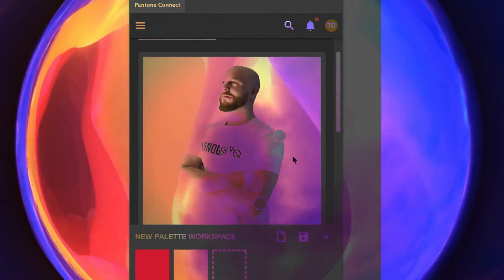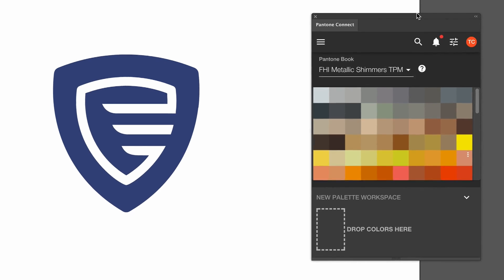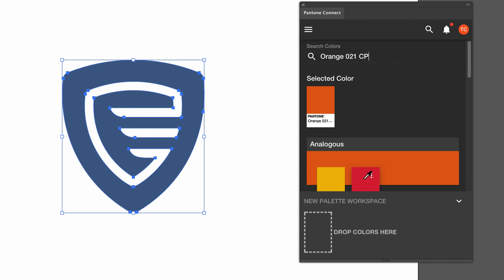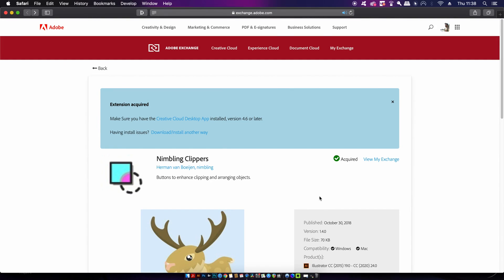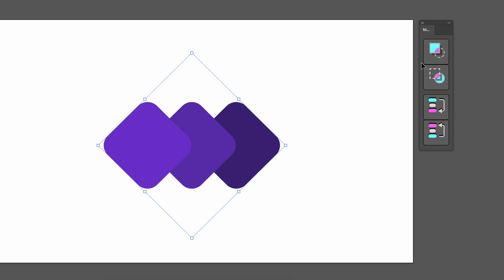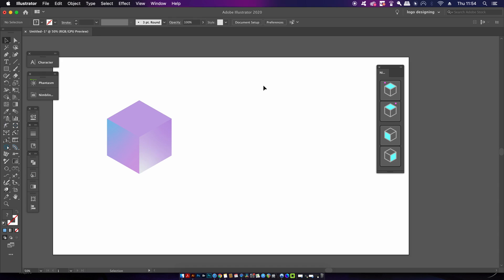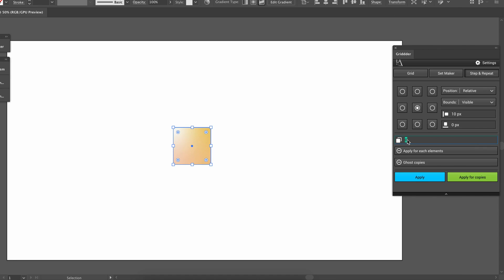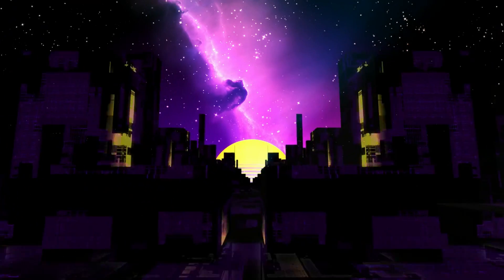4 AWESOME Illustrator Plugins That Are TOTALLY FREE!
MORE ILLUSTRATOR PLUGINS!

You can find todays Adobe Illustrator plugins linked down below, and if you want to watch more videos on this topic and grab yet more free Illustrator add ons and plugins, there are some videos linked at the very end of todays Illustrator tutorial.

MUSIC